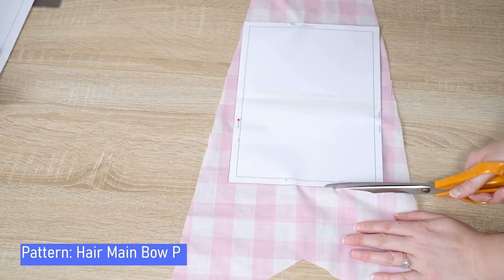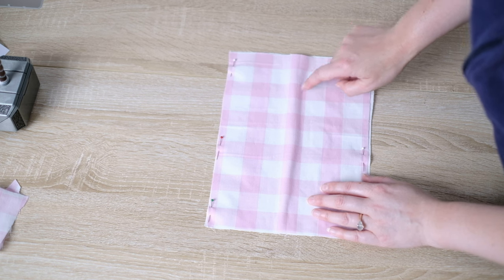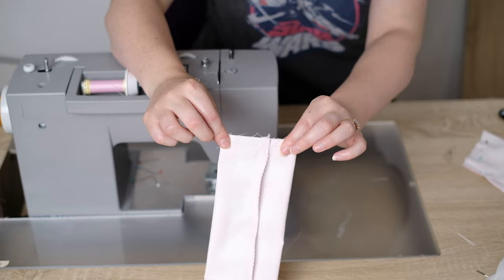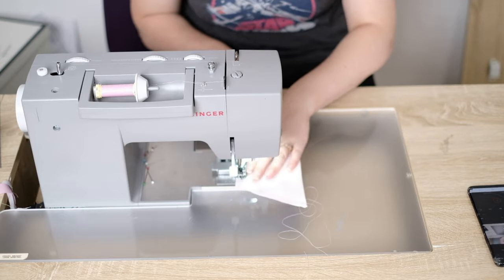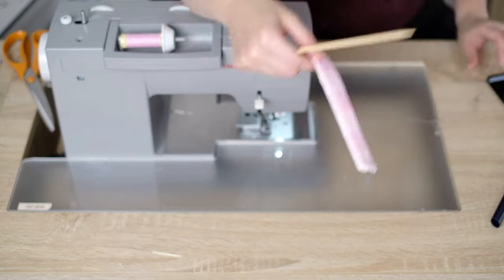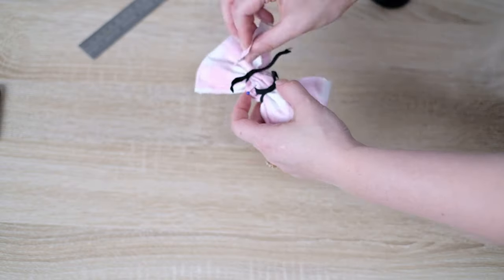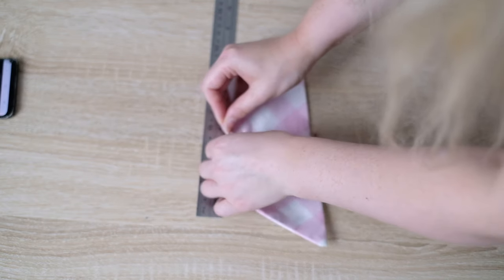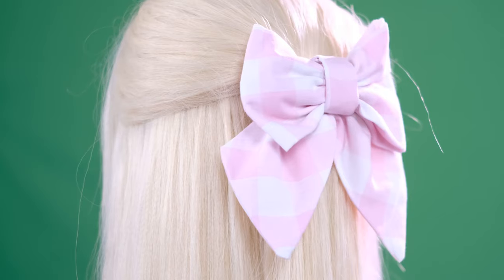How to Make a Barbie Bow - Perfect Day Barbie No-tie Gingham Hair Bow Tutorial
Here is how to make a Perfect Day barbie bow from the Barbie movie 2023! I made mine with 3 fabric pieces hot-glued together. I did this to match reference photos from the Barbie movie where the tails look separate from the bow.

I used a barrette with mine but that doesn't mean you can't use other kinds of hair clips!

I have a tutorial too for the Barbie dress and sell patterns for the full cosplay:

Materials and tools used can be found in my Barbie dress tutorial.

Enjoy making your Barbie hair bows! x